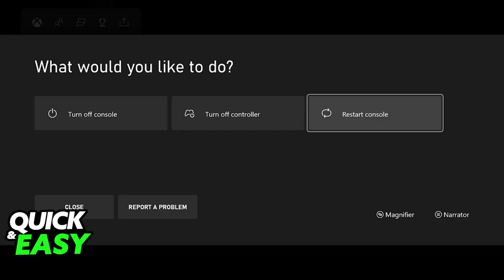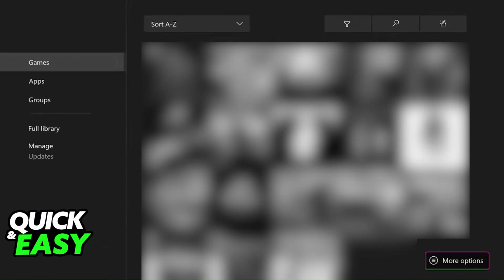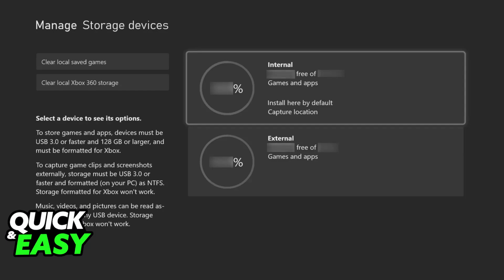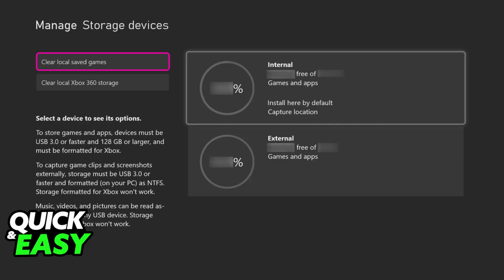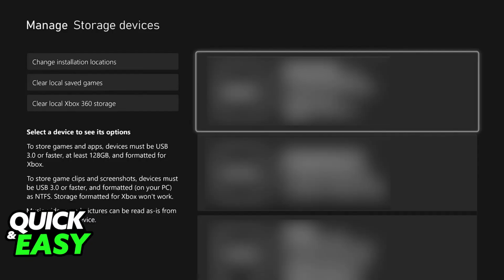How To FIX Fallout 4 Crashing Xbox Series S (2025)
I will solve your doubts about how to fix fallout 4 crashing xbox series s, and whether or not it is possible to do this.

I hope I have helped you with the video!